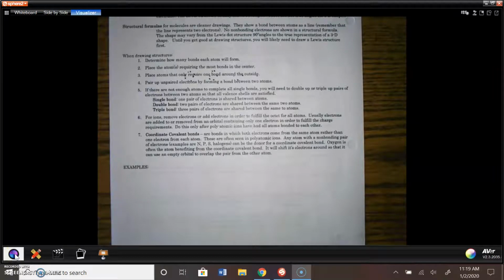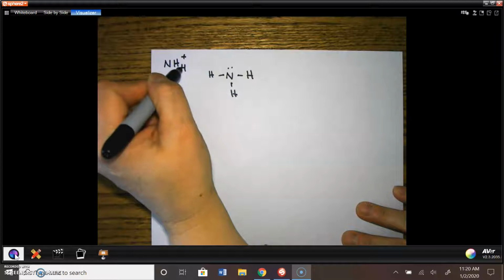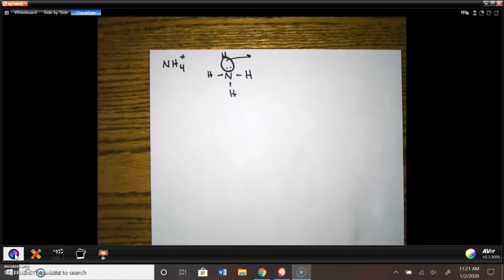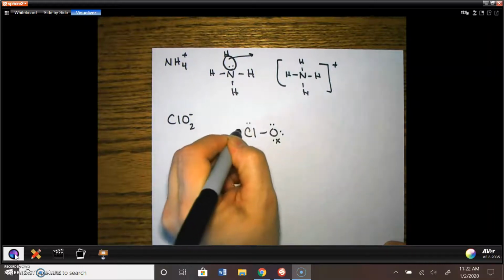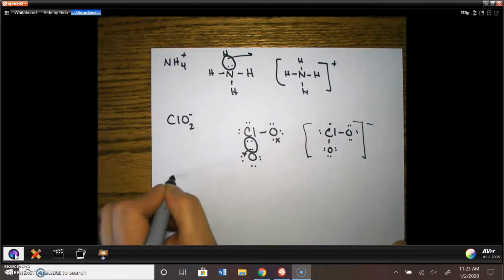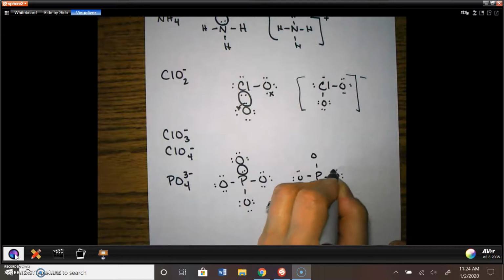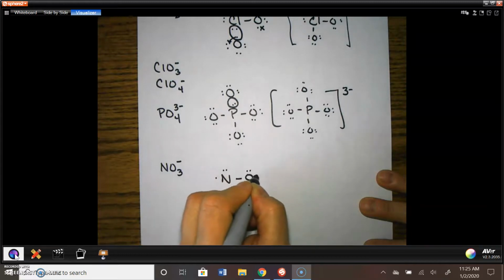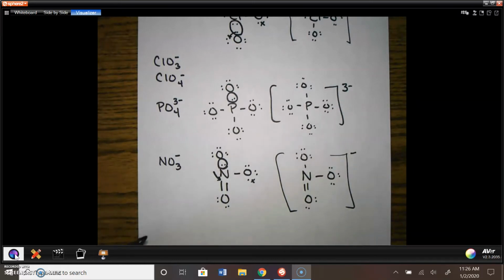Honors Lewis Structures Part 3